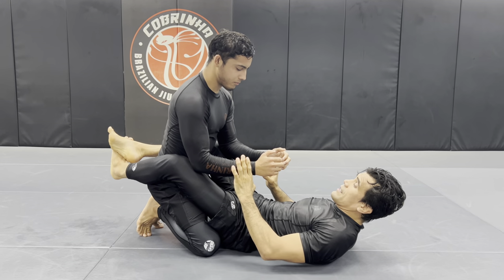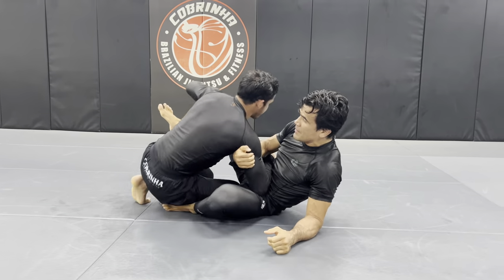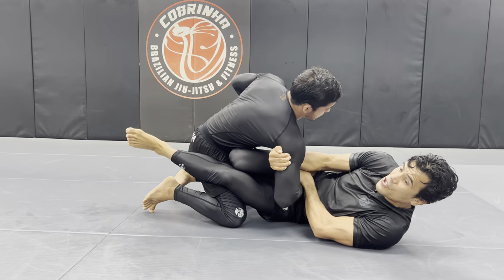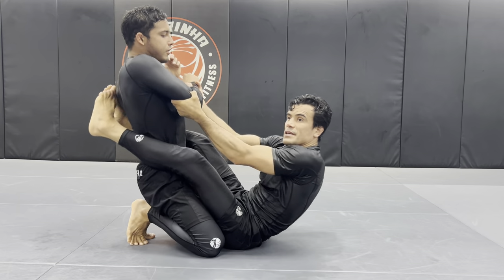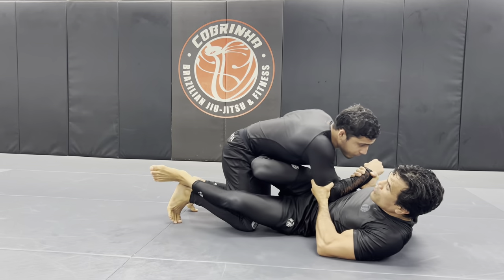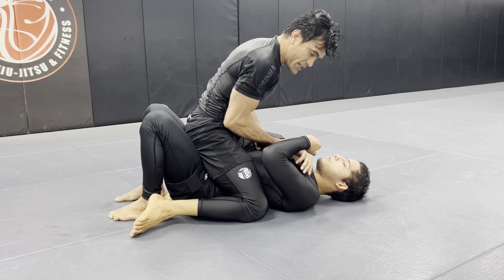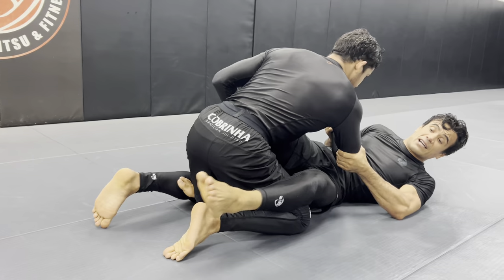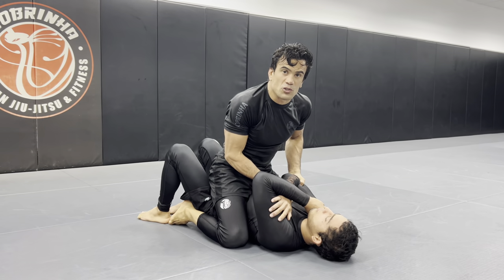3 Scissor Sweeps From Closed Guard Every BJJ White Belt Should Learn | Cobrinha BJJ